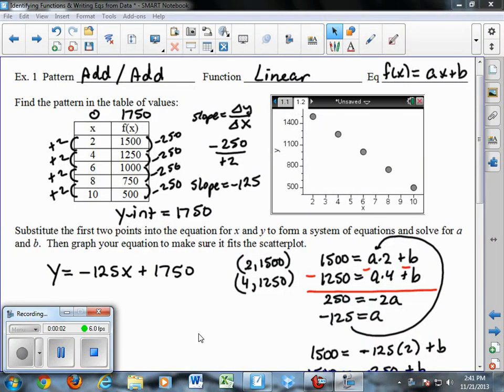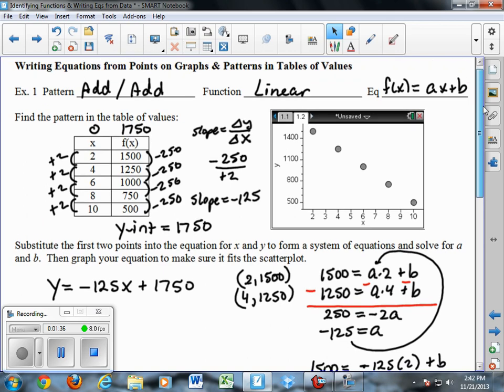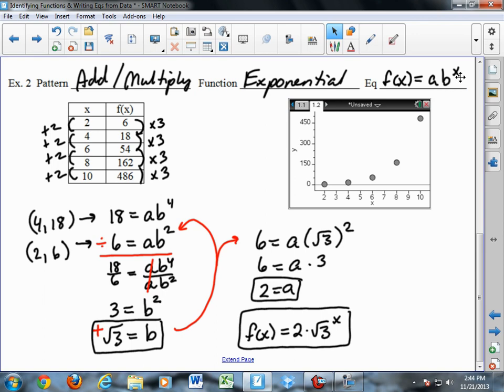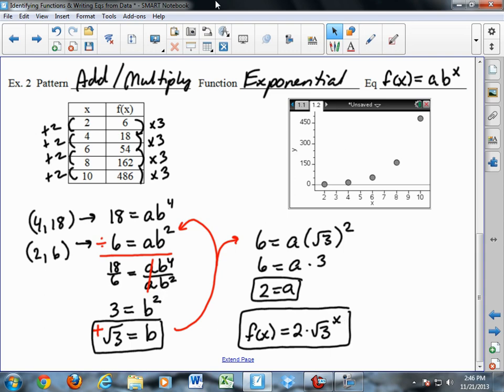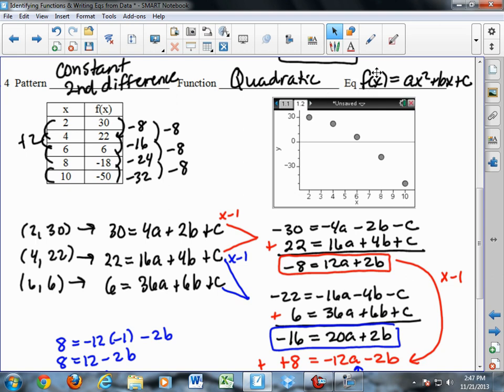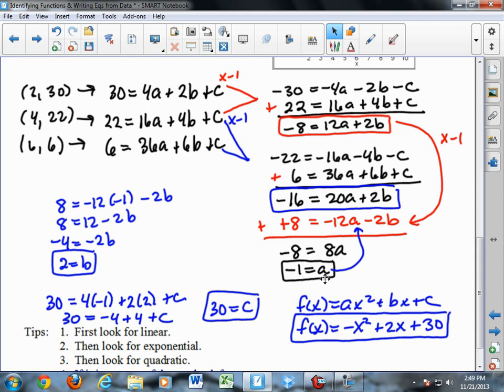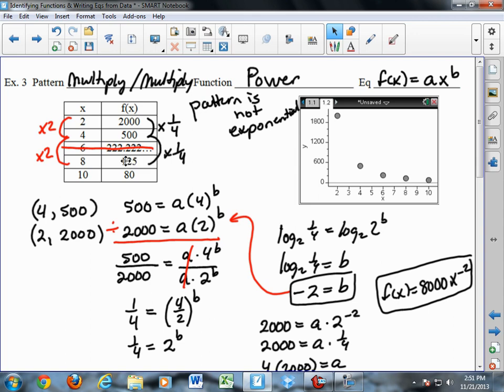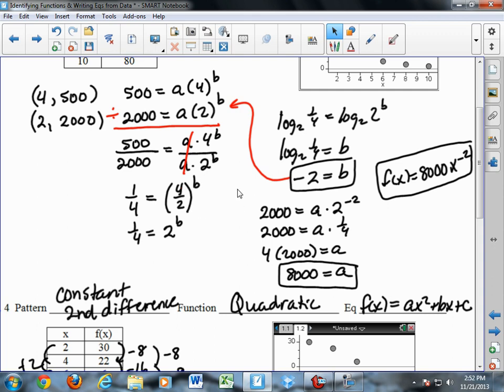Writing Equations from Patterns in Tables of Data